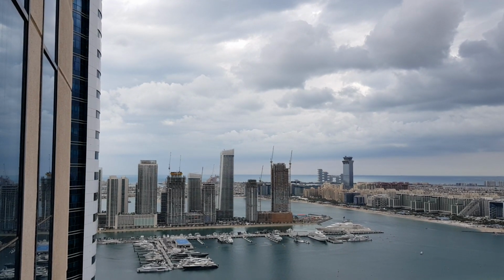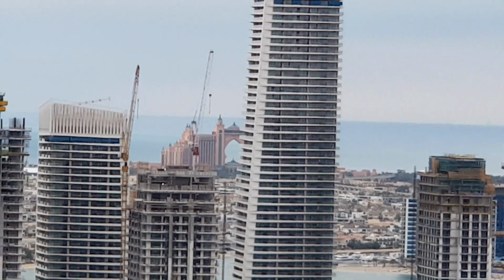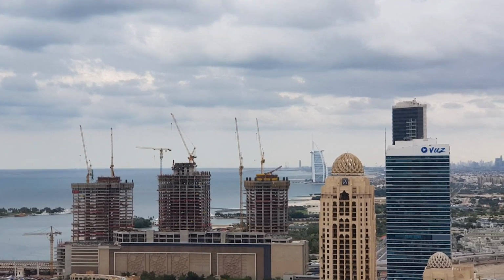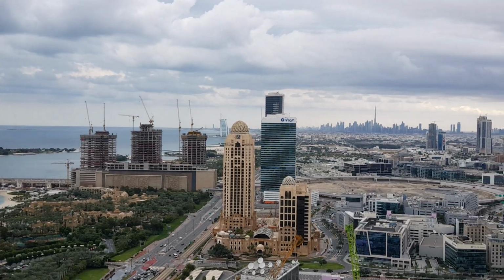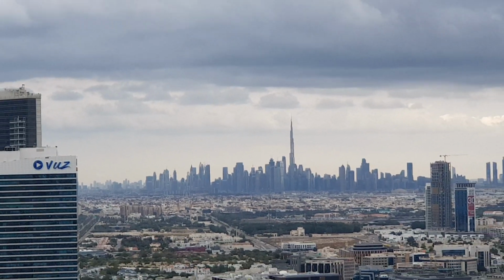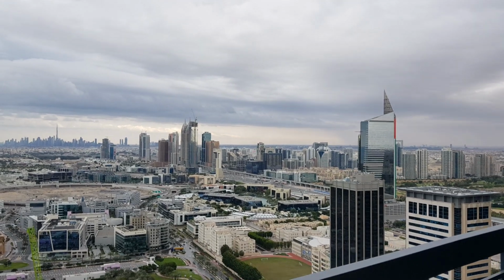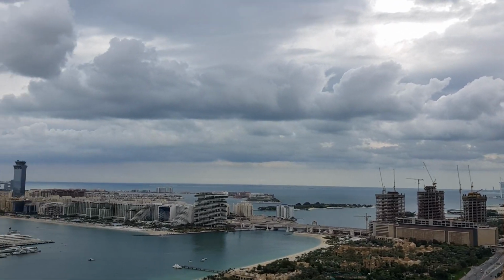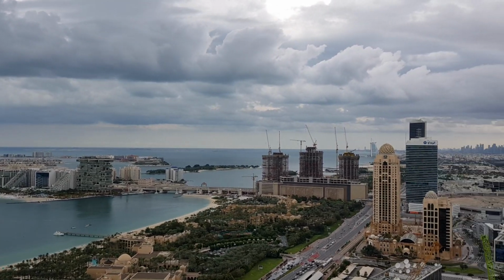Dubai Marina After Rain....🇦🇪